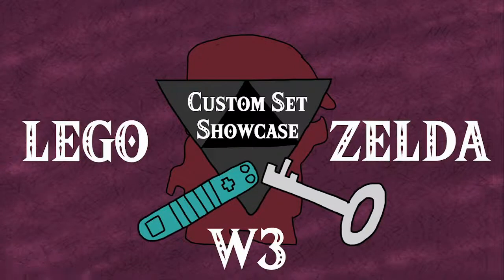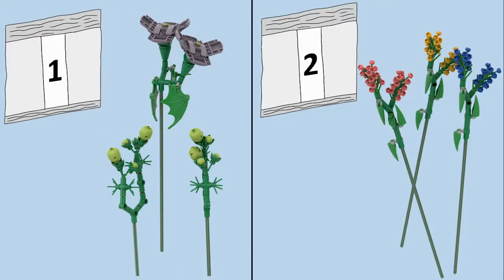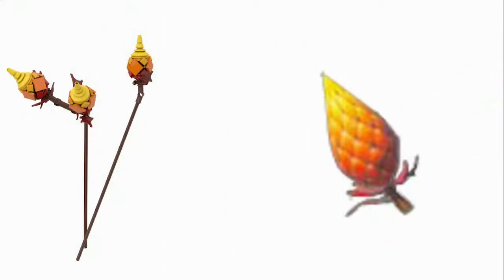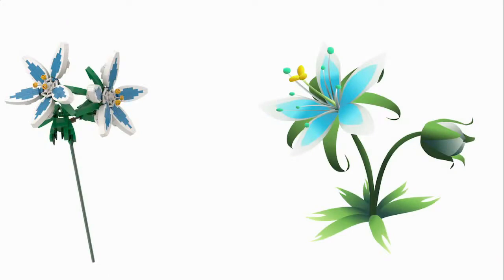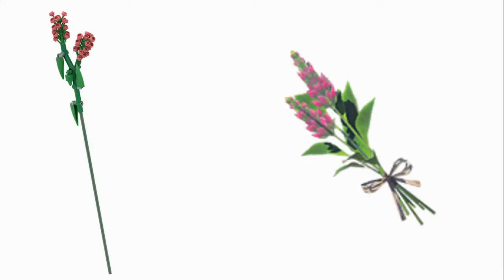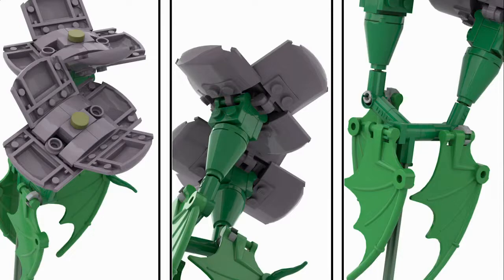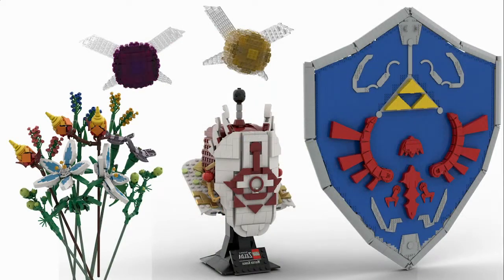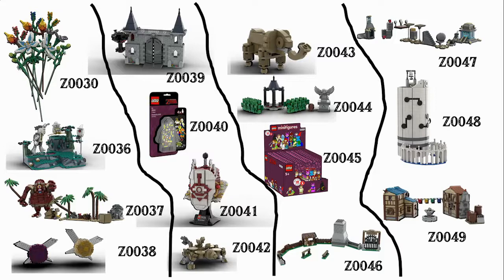Hyrule Botanical Collection: A LEGO Zelda custom set!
a twist take on the Lego botanical collection! I would love to see licenced and really iconic flowers in this Lego line and here's my Zelda inspired version of this!